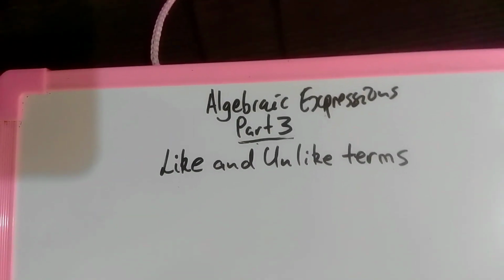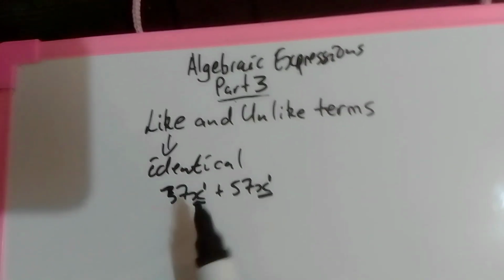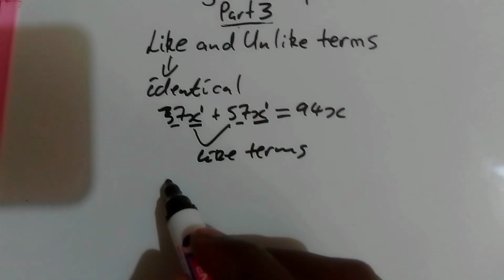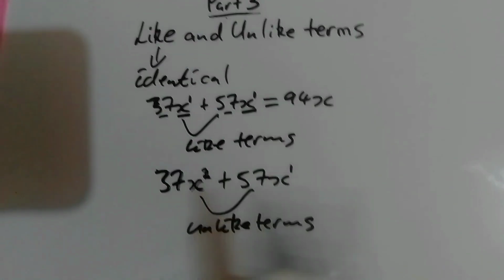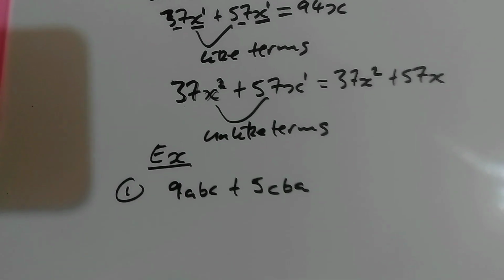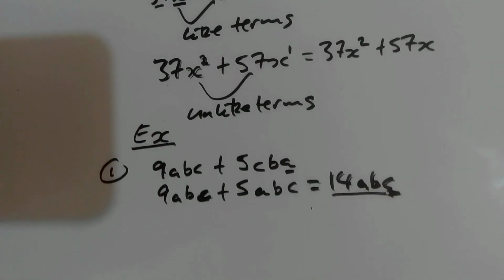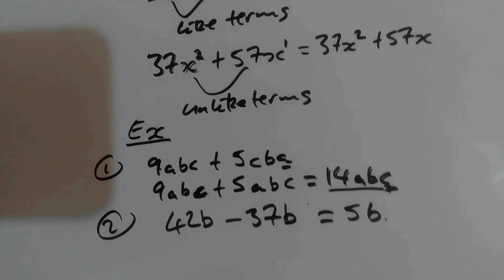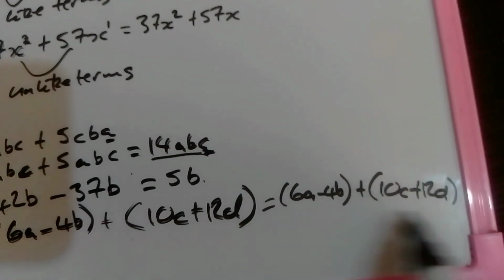Grade 8 Algebra: Addition and Subtraction of like terms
In this video Coach Mashabela teaches how to determine whether terms are alike or not. He educates the learner that for terms to be considered like terms their variables should be identical as well as the exponents. If variables are identical, but exponents are not identical then the terms are considered to be unlike terms.